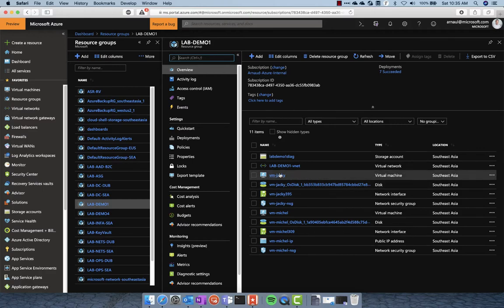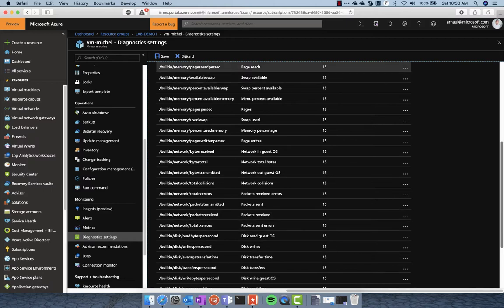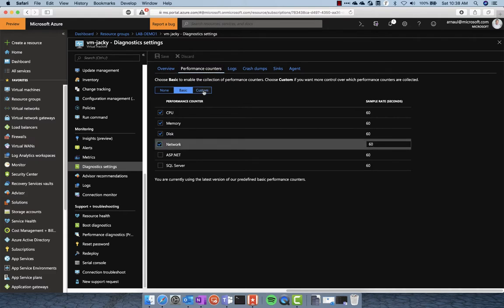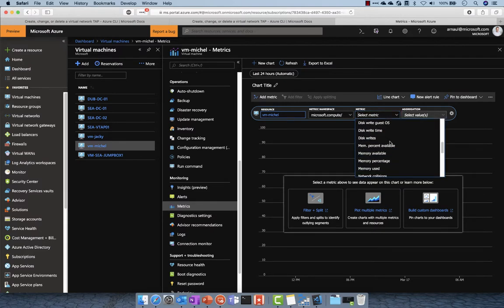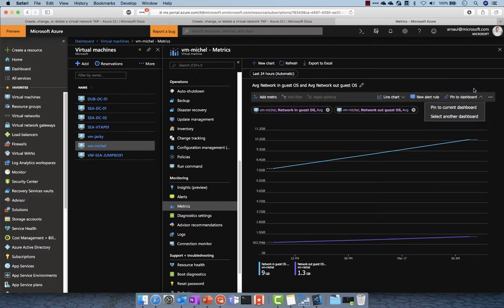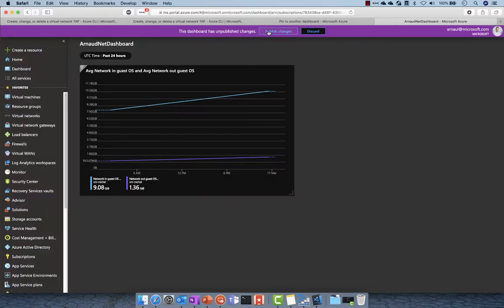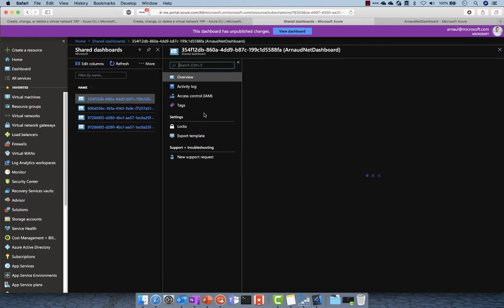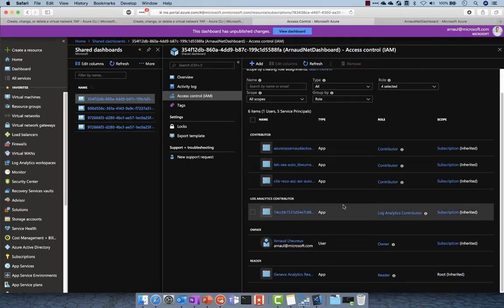Azure Network Monitoring - VM Monitoring